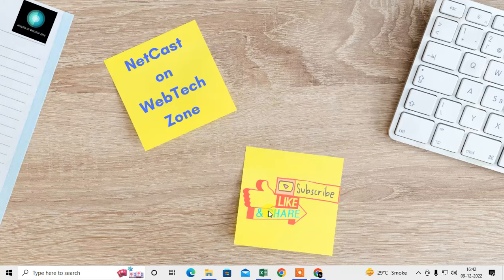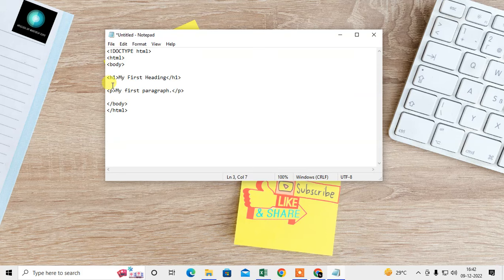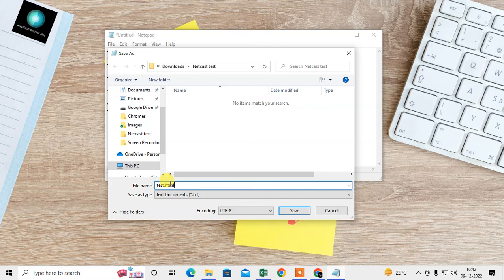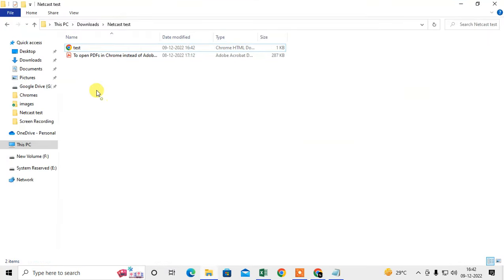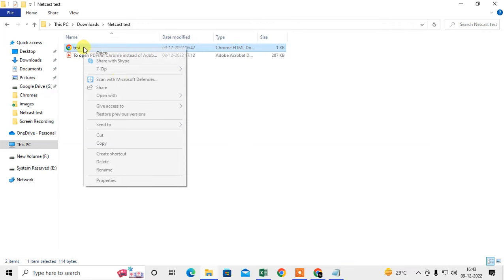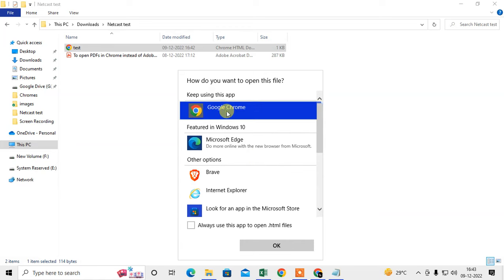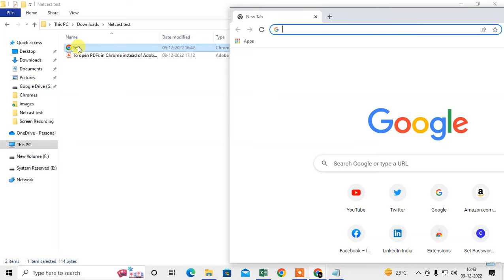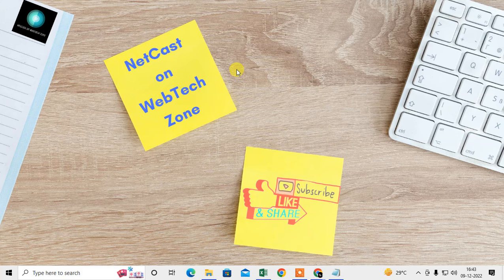How to Open an HTML File in Chrome Browser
on chrome, open html file from your computer to chrome browser, so just follow this video tutorial and learn how to open html file in chrome by default.